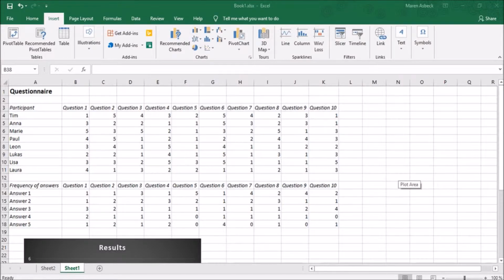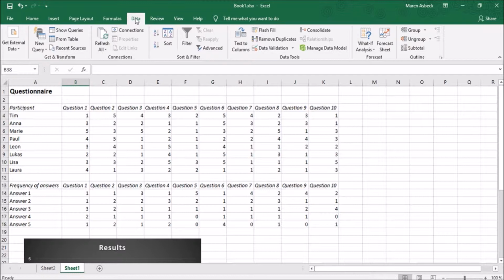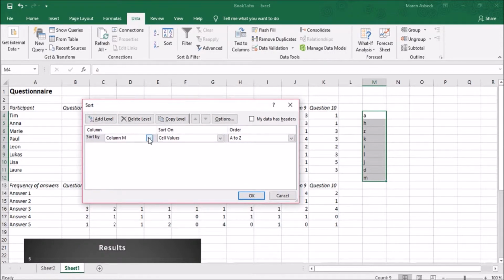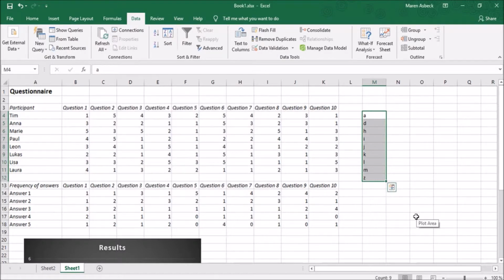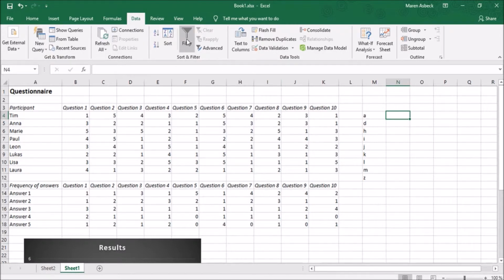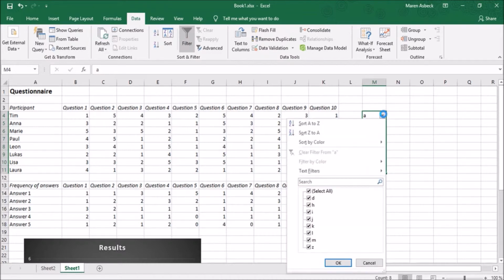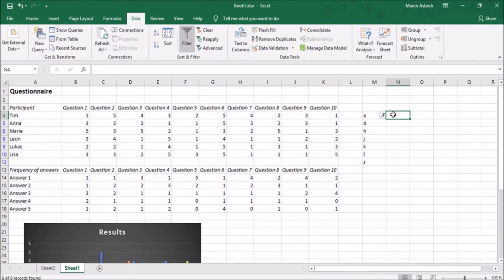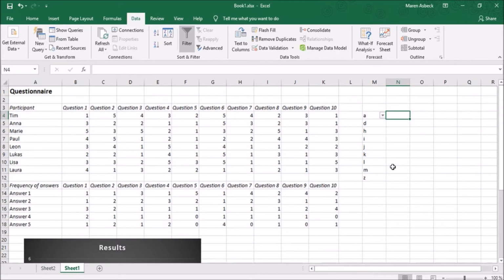Excel lesson 4: Data sorting & filtering